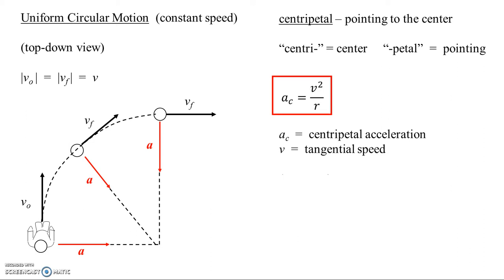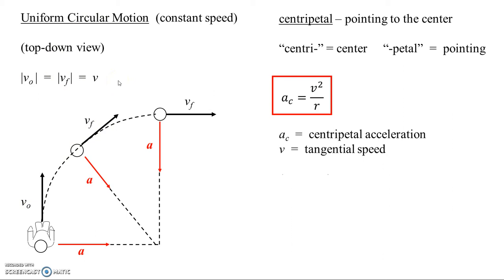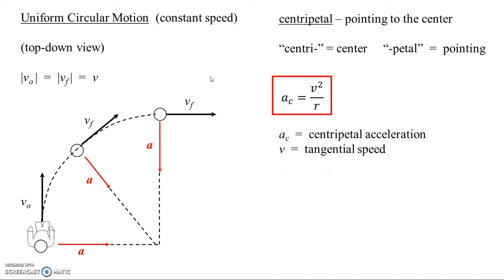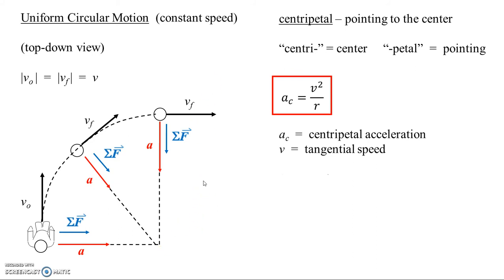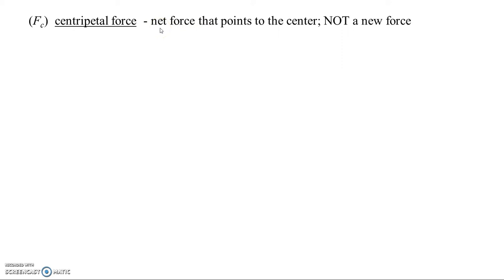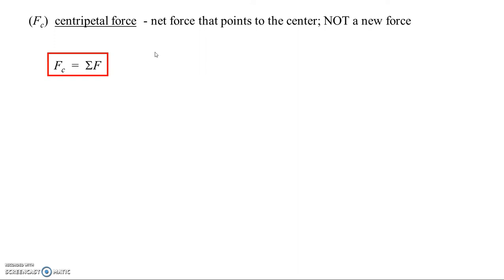HPHY Net Force in Circular Motion